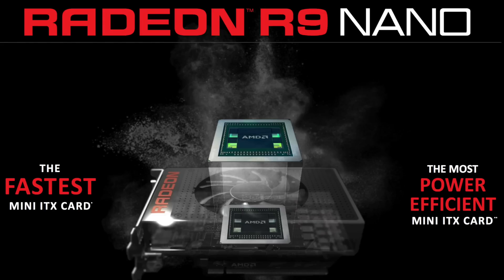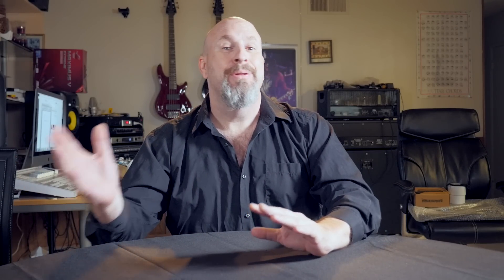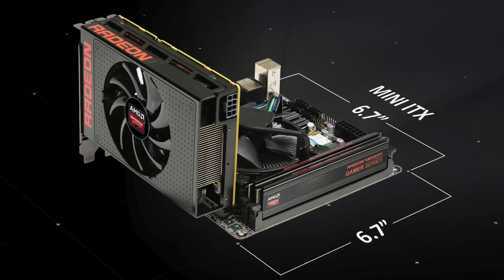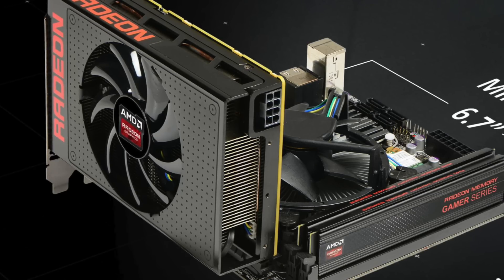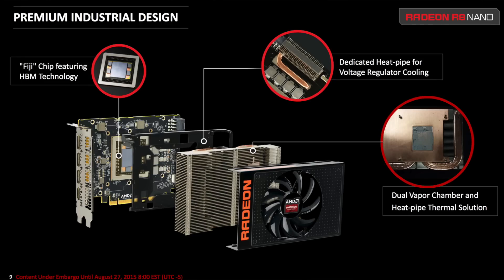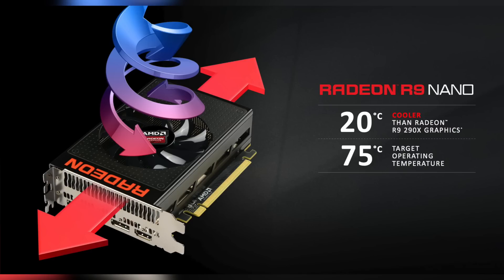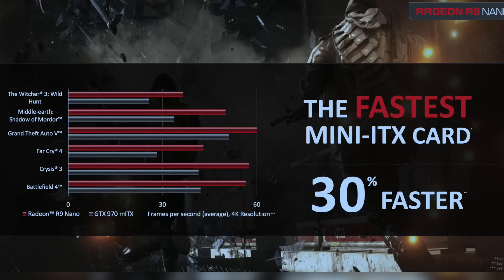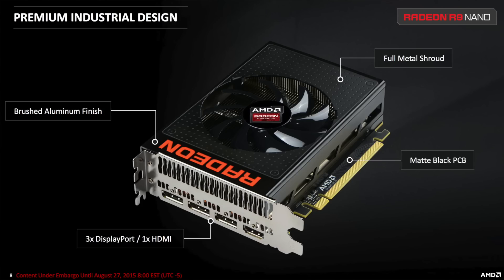What is a Fury Nano? (AMD R9 Nano)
AMD smashed a Fury X in a small form factor graphics card which resulted in the upcoming R9 Nano. Enjoy!